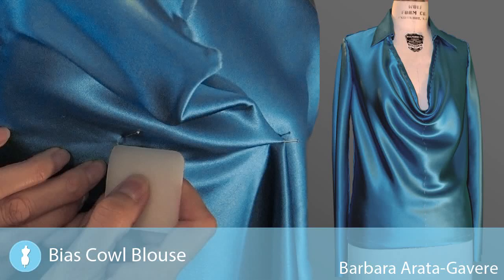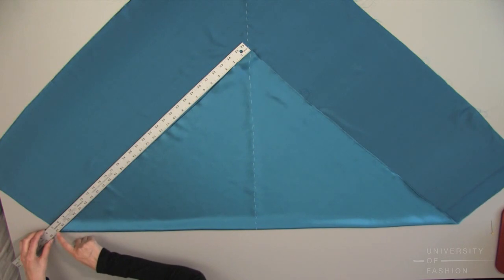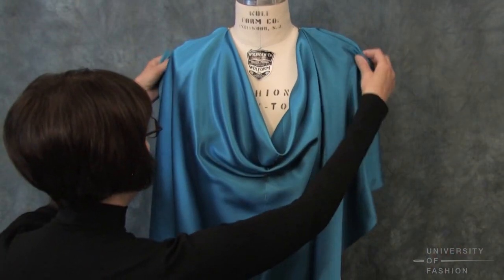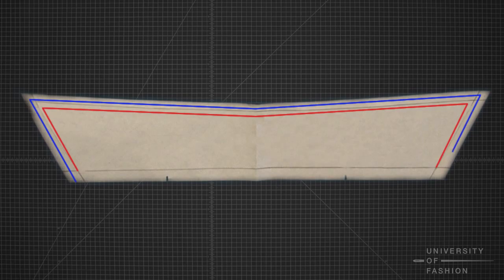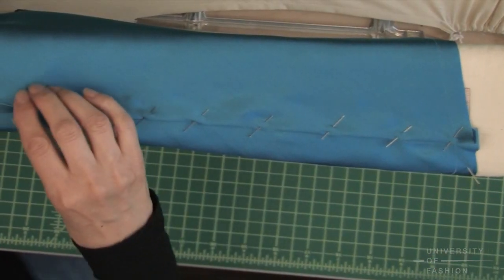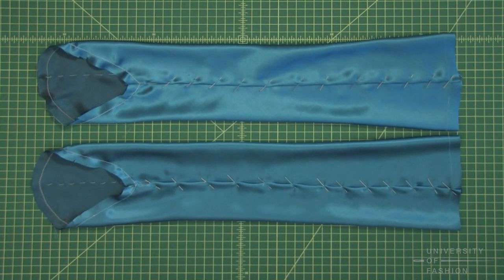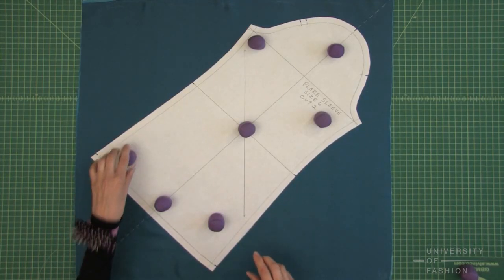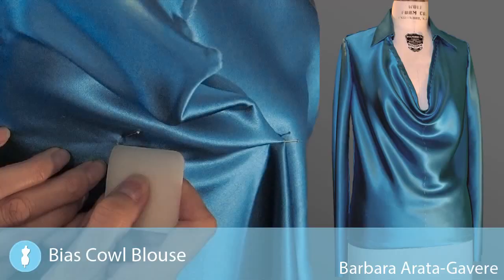Bias Cowl Blouse